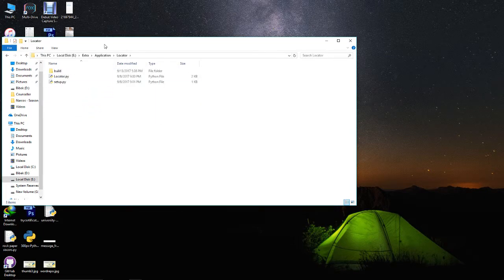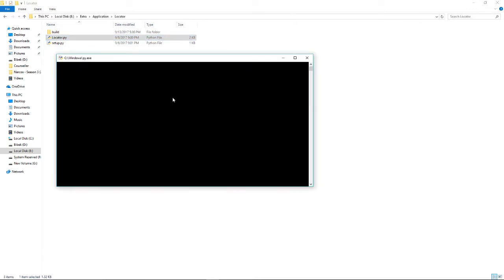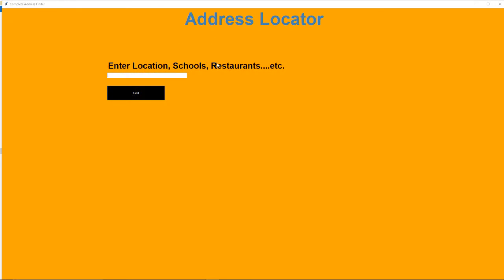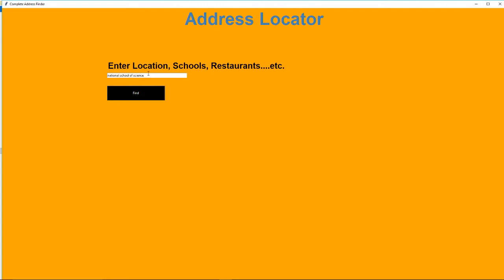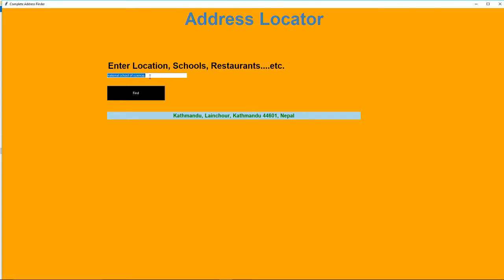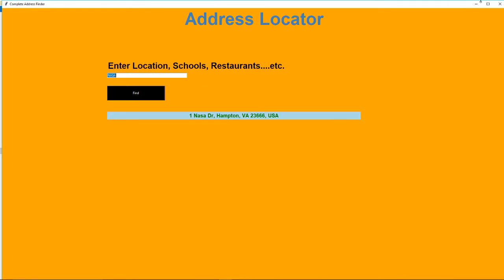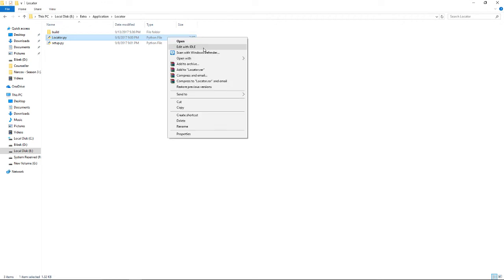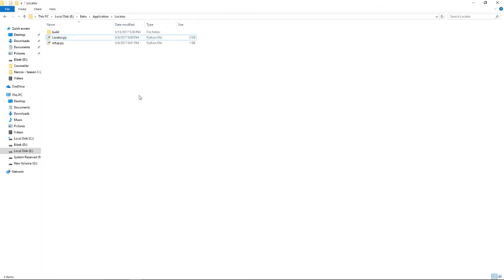Python Project #5 - Locator - An API based Program to find location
This is my fifth python project.

Name: Locator(Address Locator)
This program finds out the complete address of a location, school, college, restaurants, shops, etc everything.